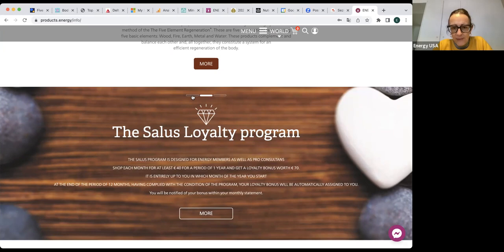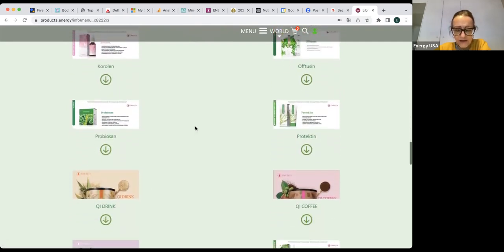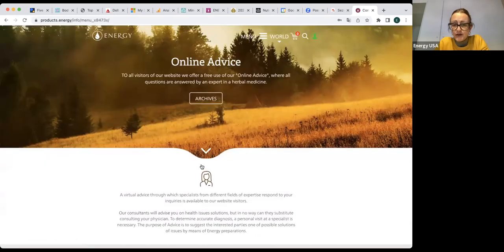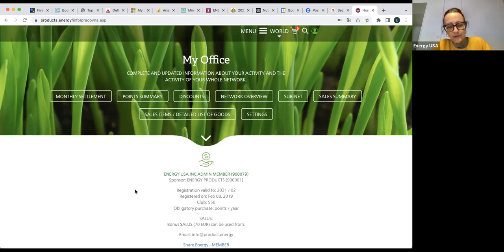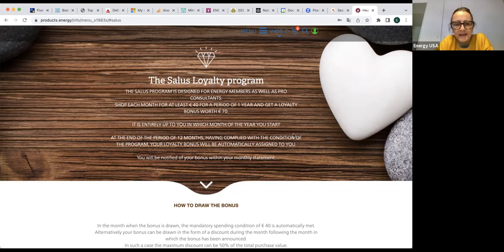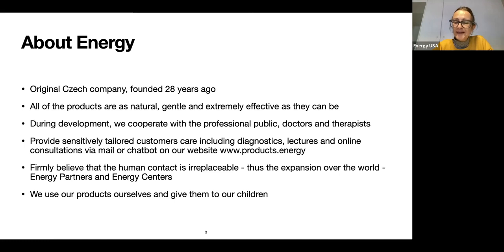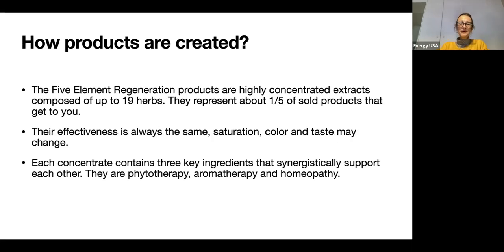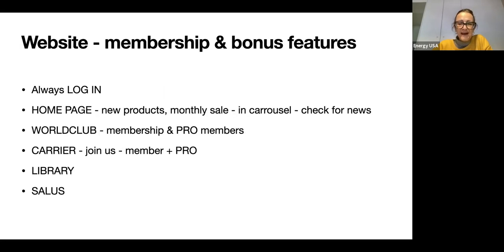All You Need to Know About Energy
Filmed Apr 1, 2024